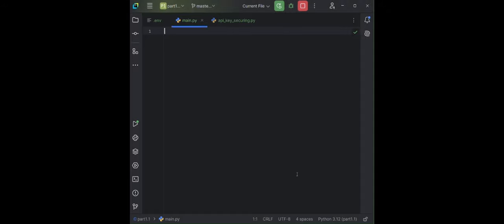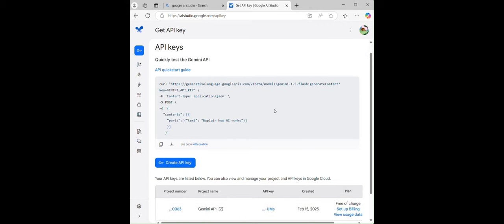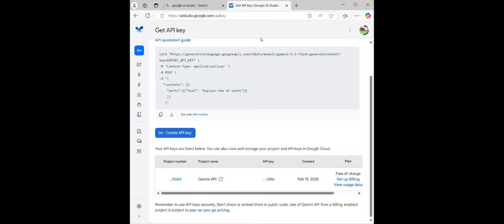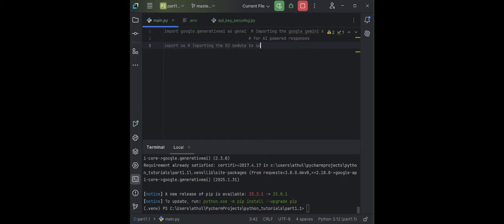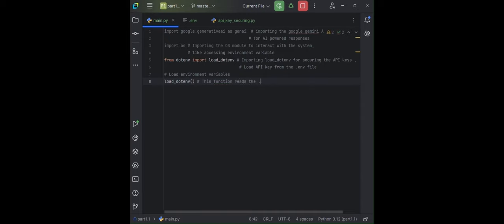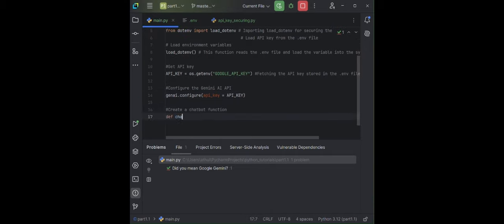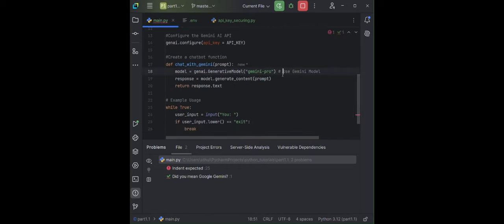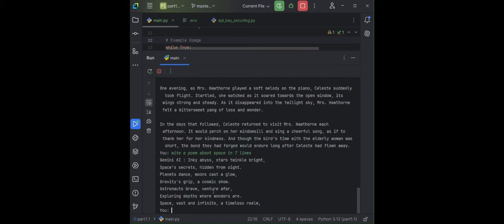🚀 Build a Gemini AI Chatbot in Just 3 MINUTES! (No Experience Needed!) 🔥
🚀 Want to build your own AI chatbot in just 3 minutes? In this video, I’ll show you how to create a simple yet powerful chatbot using Google Gemini AI & Python inside PyCharm. No complicated setup—just quick, easy coding to bring your chatbot to life! 💡

👉 What you’ll learn:
✅ Setting up Gemini API in Python
✅ Writing a simple chatbot script
✅ Running it in PyCharm effortlessly